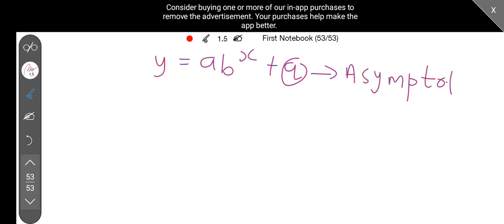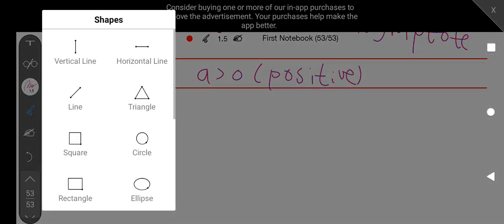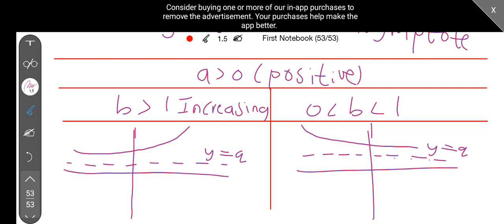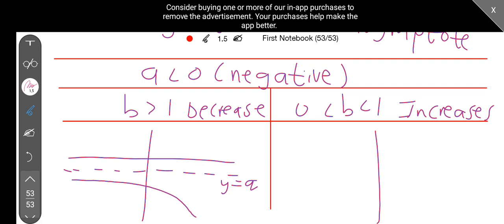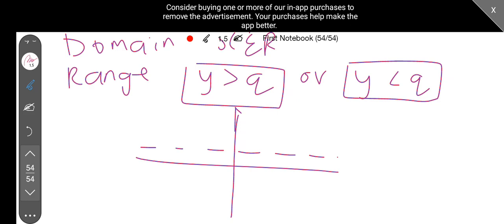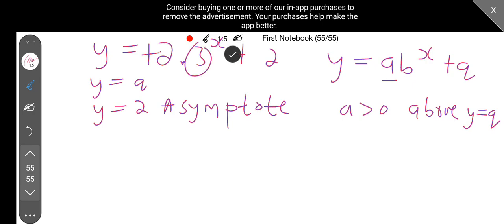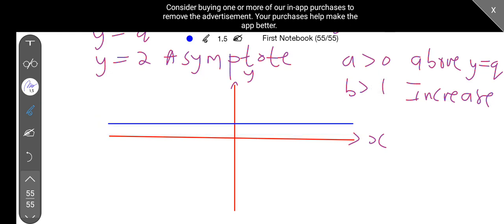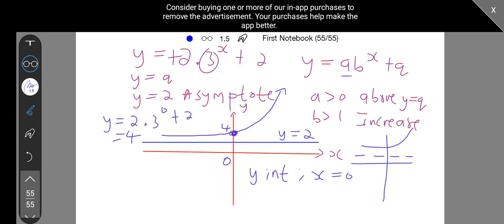Introduction to exponential function